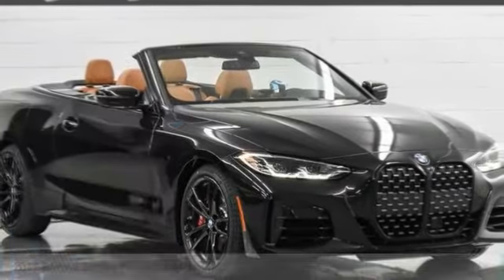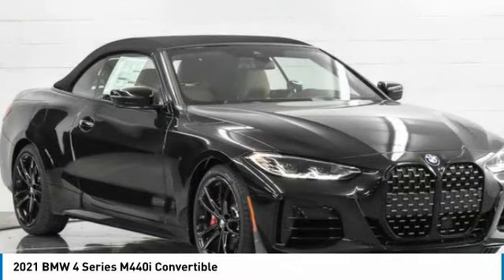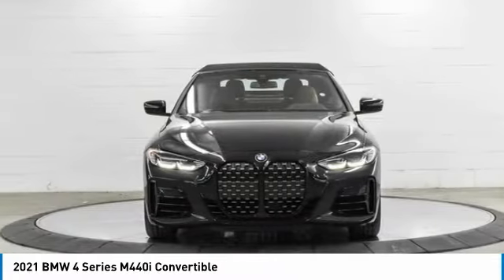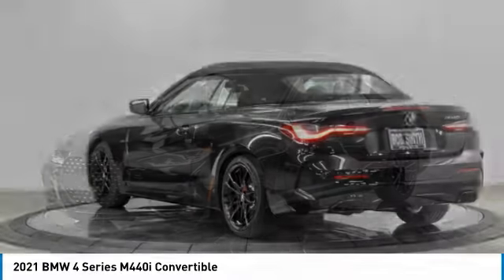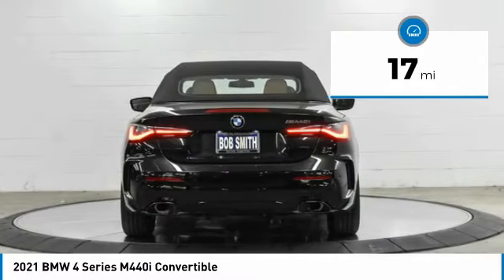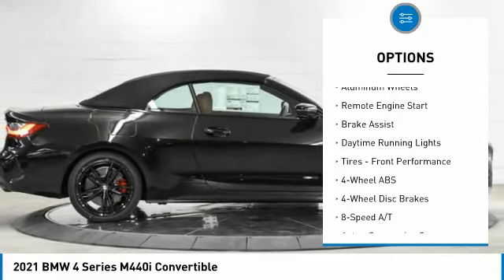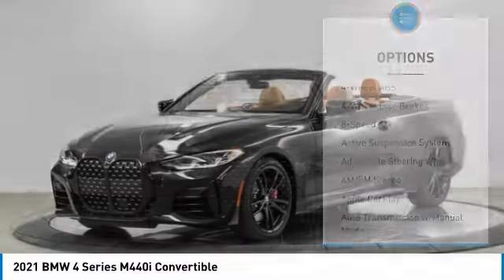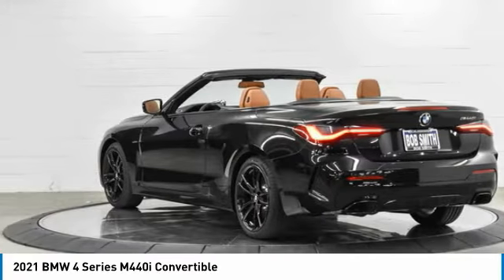2021 BMW 4 Series CG93546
2021 BMW 4 Series M440i Convertible

24500 Calabasas Rd.

NAV, Heated Leather Seats, Apple CarPlay, Hybrid, WiFi Hotspot, Blind Spot Monitor, ADAPTIVE M SUSPENSION, harman/kardon SURROUND SOUND SYSTEM, REMOTE ENGINE START, WHEELS: 19 X 8 M DOUBLE-SPOKE JET B... PARKING ASSISTANCE PACKAGE, Quad Seats, Turbo, PREMIUM PACKAGE, Alloy Wheels. Black Sapphire Metallic exterior and Cognac Vernasca Leather interior, M440i trim. EPA 31 MPG Hwy/23 MPG City! SEE MORE!br /br /KEY FEATURES INCLUDEbr /Leather Seats, Navigation, Quad Bucket Seats, Hybrid, Apple CarPlay, Blind Spot Monitor, WiFi Hotspot, Heated Leather Seats Rear Air, Turbocharged, Satellite Radio, iPod/MP3 Input, Onboard Communications System. br /br /OPTION PACKAGESbr /PREMIUM PACKAGE Ambient Lighting, Live Cockpit Pro w/Navi, Head-Up Display, Heated Steering Wheel, Heated Front Seats, harman/kardon SURROUND SOUND SYSTEM, PARKING ASSISTANCE PACKAGE Active Park Distance Control, Surround View w/3D View, Parking Assistant Plus, ADAPTIVE M SUSPENSION, WHEELS: 19 X 8 M DOUBLE-SPOKE JET BLACK Style 791M, Tires: 225/40R19 All-Season, REMOTE ENGINE START. BMW M440i with Black Sapphire Metallic exterior and Cognac Vernasca Leather interior features a Straight 6 Cylinder Engine with 382 HP at 5800 RPM*. br /br /EXPERTS ARE SAYINGbr /Great Gas Mileage: 31 MPG Hwy. br /br /VISIT US TODAYbr /The staff at Bob Smith BMW is ready to help you purchase a new BMW or used car in Calabasas. When you visit our car dealership, expect the superior customer service that you deserve. With years of experience and training, the Bob Smith BMW team will get you into the BMW that was built for you. Get the new or used car by BMW in Calabasas that you have been dreaming of by calling or visiting Bob Smith BMW today. We are located a stone's throw from Woodland Hills, Canoga Park and Chatsworth. br /br /Horsepower calculations based on trim engine configuration. Fuel economy calculations based on original manufacturer data for trim engine configuration. Please confirm the accuracy of the included equipment by calling us prior to purchase. br /